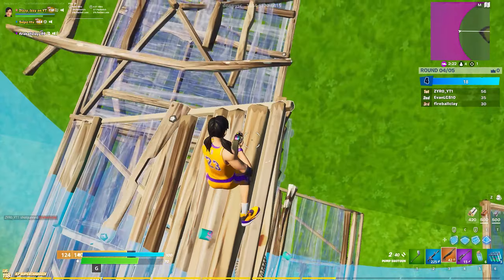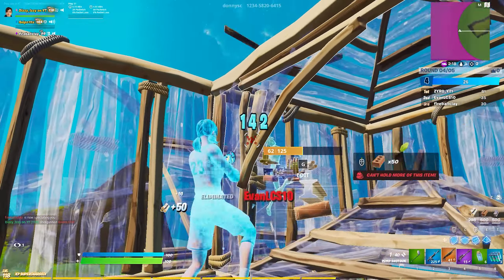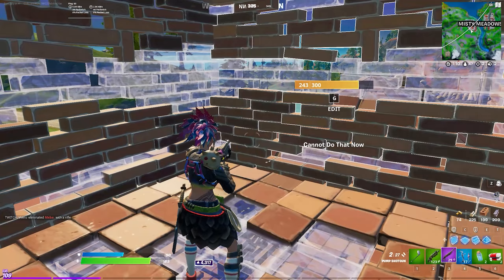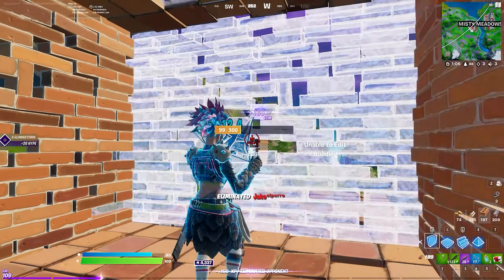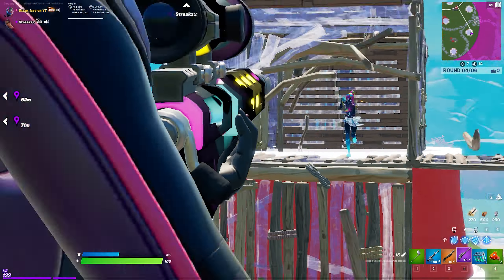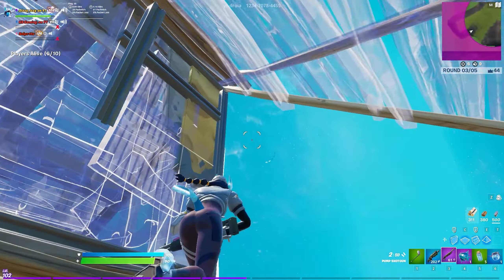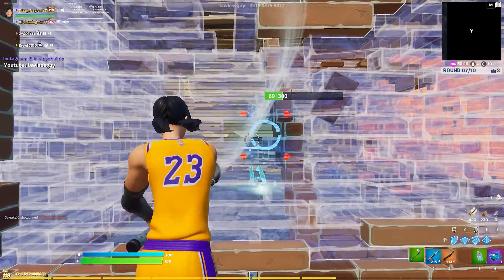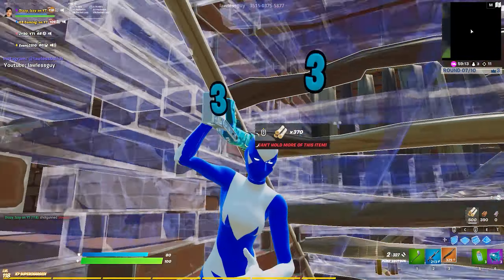Cold Water 🥶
Socials!

💸 USE CODE DIZZYIZZY-YT IN THE FORTNITE ITEM SHOP! HASHTAG AD